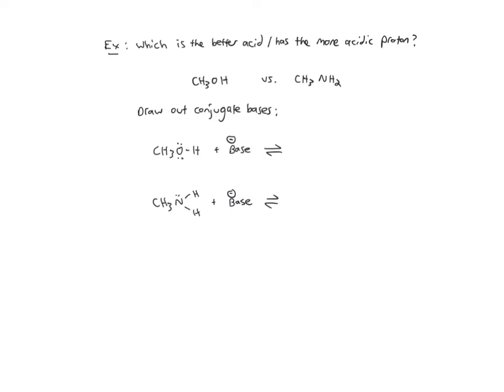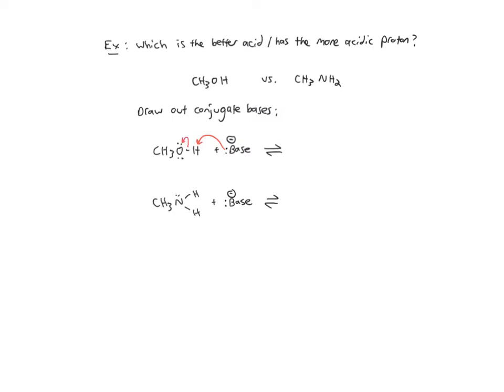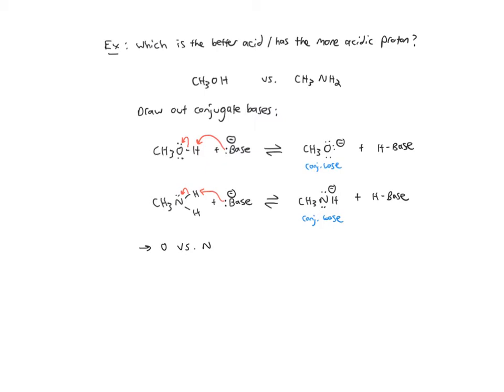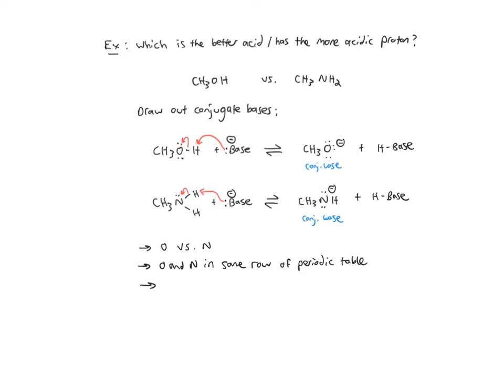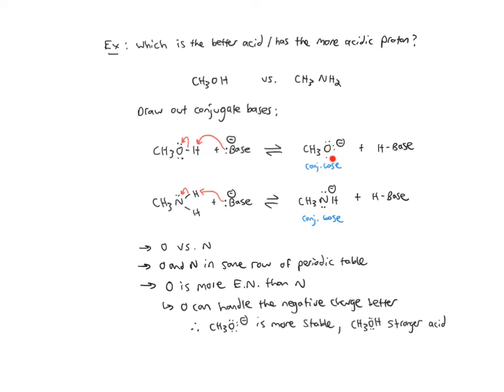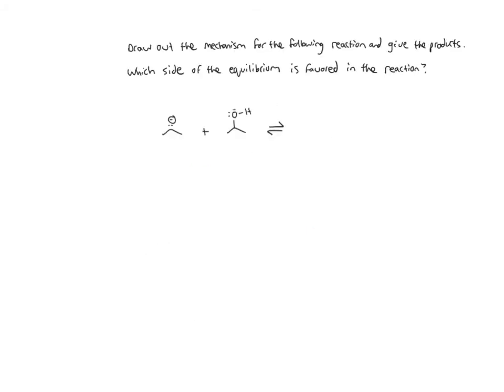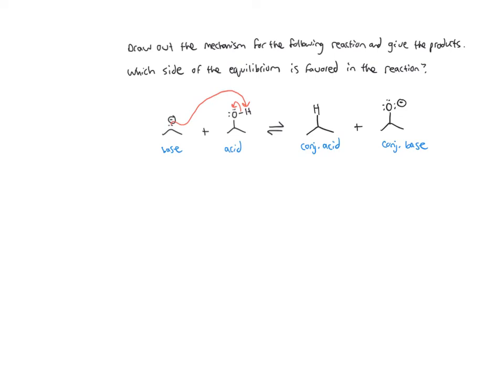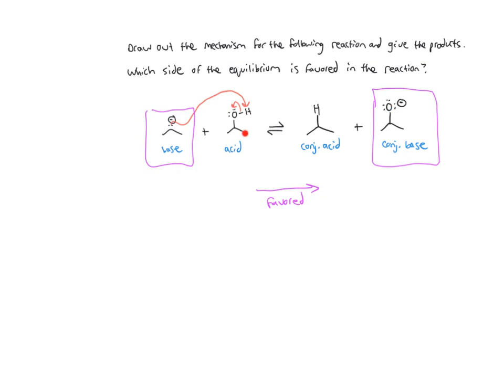5.2.1 Part 1: Atom Electronegativity and Conjugate Base Stability